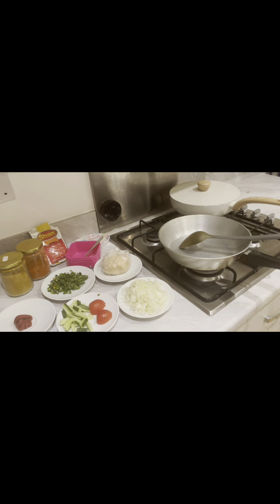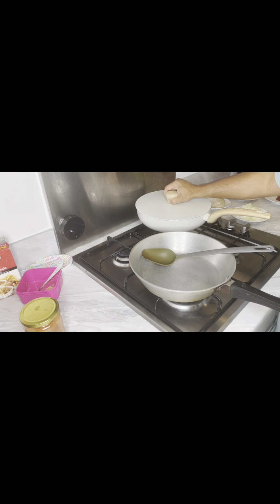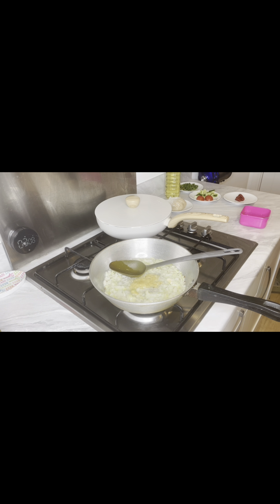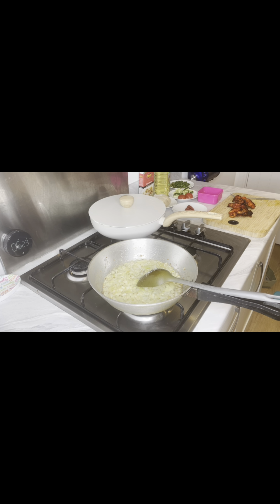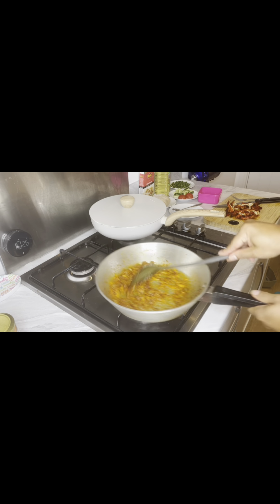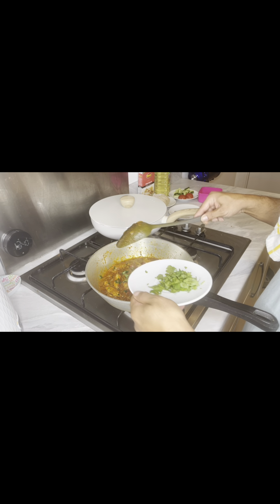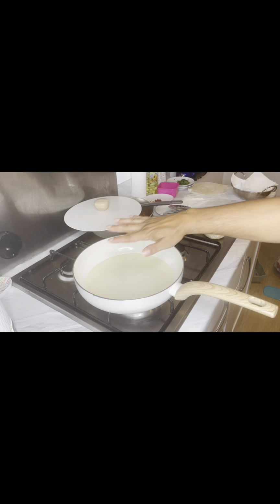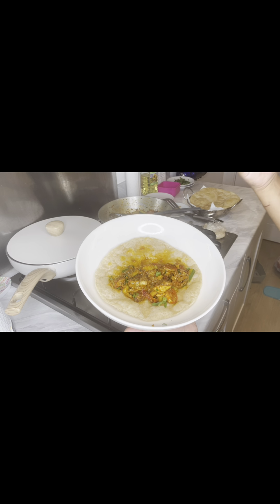Chicken Tikka Chat On Puri | Indian Restaurant Style Recipe At Home | Spicy and Mouthwatering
Hi Thanks for your feedback regards to the video size being small, sorry everyone not sure how this has happened but I will be uploading again soon and will check to ensure the video size is correct. Thanks :)

This week I have got a treat for you, the best Chicken Tikka Chaat Puri recipe. This has to be all time favourite for most curries lovers. It’s a fabulous starter dish at Indian restaurants and takeaway, even as a main course.

Uploaded the unedited version due to popular demand, grab some, chicken and spices and get ready to cook along with me.

Here's a preview with

Donations are always appreciated to help pay for the running of the channel and producing new contents:

BIR Kitchen Must Haves
If you want the same pan then you can get it

Equipment mainly used :
Mortar and Pestle Set
Aluminium Pan
Aluminium Karahi
Non Stick Karahi
Chefs Spoon
Chef's Knife
Mix Curry Powder (not my recipe)

Ingredients for Chicken Tikka chaat puri Recipe

Pre cooked chicken tikka pieces (I used two chicken thighs pieces), you can use fresh chicken as well but please make sure to adjust cooking time.
140g onion finely chopped
1tsp ginger garlic paste
3tbsp tomato puree
3-4 tbsp oil
Salt to taste
1.5 tsp BIR mix curry powder
1/4 tsp Chilli Powder (optional and adjust to taste)
3 thinly sliced green chilli (optional)
Garnish with fresh coriander
40g approx chopped cucumber
30g approx chopped tomatoes
1tsp Cumin Seeds

Chicken Tikka Recipe

3 tbsp of veg/mustard oil
1 tsp Ginger & Garlic paste
½ tsp salt
1 tsp Mix Curry Powder
½ tsp Turmeric
½ tsp Grama Masla
¼ tsp Chilli Powder
1tsp Paprika Powder
0.5 tsp Tikka Paste
0.5 tsp Tandoori Paste
0.5 tsp Kashmir Paste
1/4 tsp Mint Sauce
½ tsp Fenugreek leaves
1 tbsp Chef Spoon Yogurt (you can make without it if you prefer)
2 tbsp lemon Juice
Red/Yellow food colour (optional and only use a tiny bit)

Thanks :)

How make Chapaties